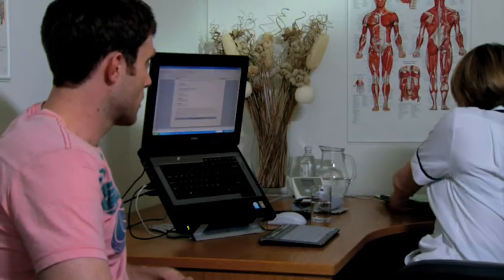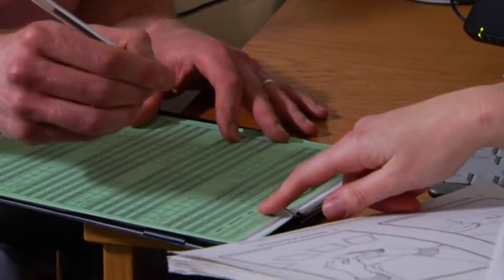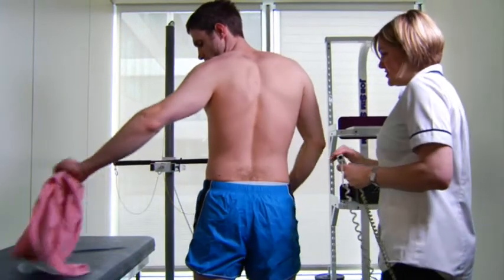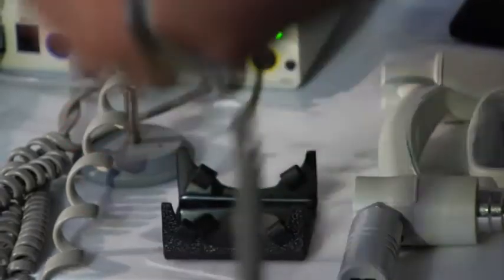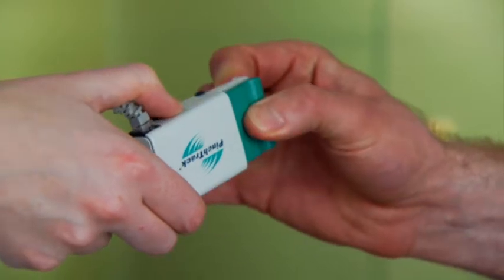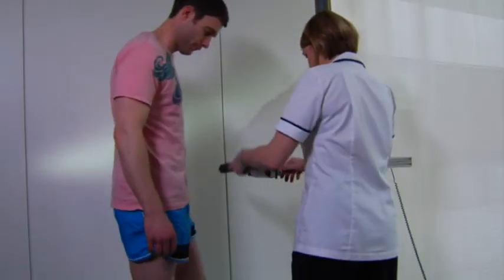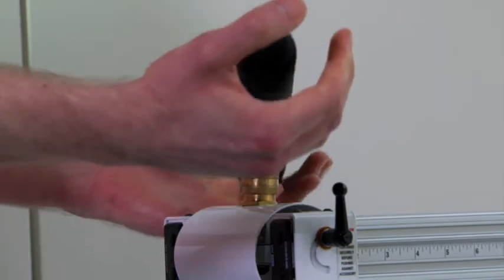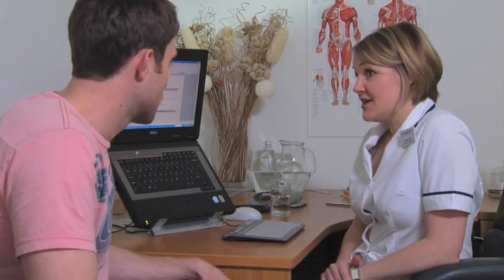Leading Rehab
Leading Rehab is an independent company committed to providing the highest quality assessment, treatment and rehabilitation of physical disorders with particular emphasis on function and workplace capabilities.

It is a fact that most people will at some point in their working lives suffer from an injury or illness that will result in discomfort and reduced function that may prevent them from being able to carry out some or even all of their work.

Leading Rehab are experts in the process of maximising functional potential without increasing the risk of further injury or ill-health to the patient.